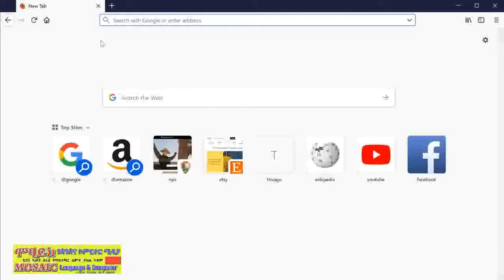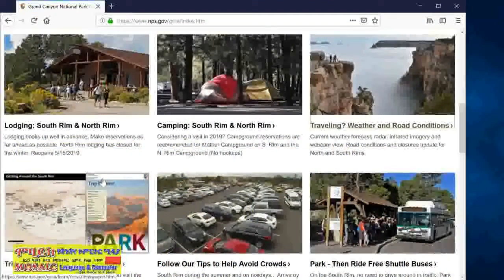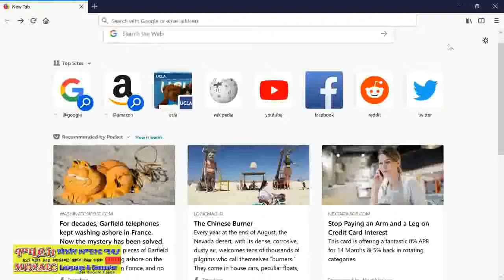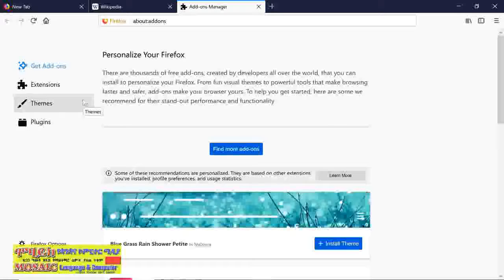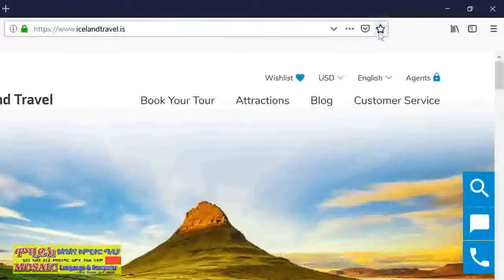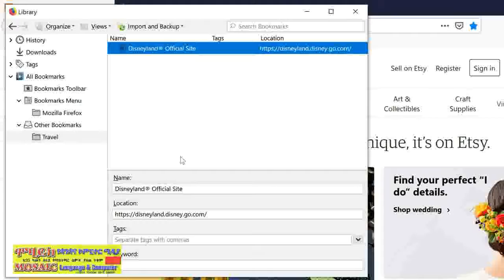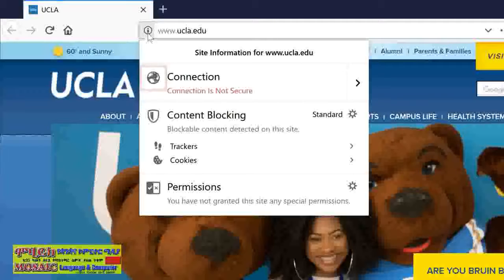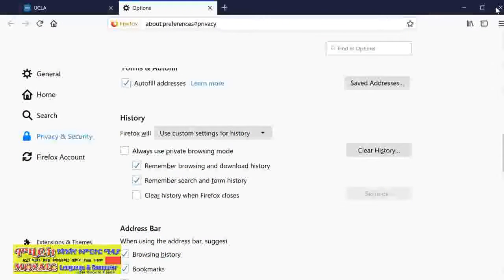Firefox Browser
In this video you learn about Firefox, how to:
1 Browsing with Firefox
2 Customizing Firefox
3 Bookmarking in Firefox
4 Security and Privacy in Firefox